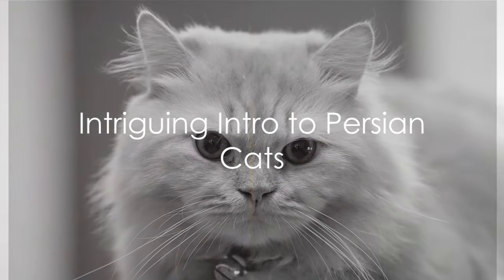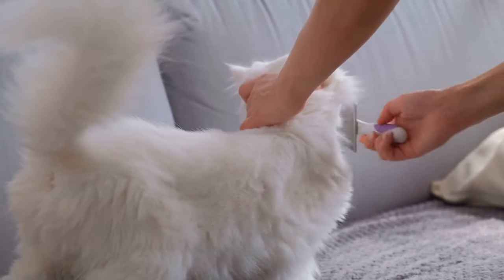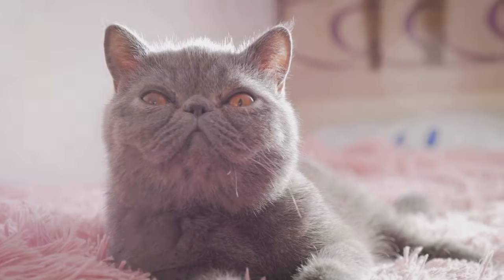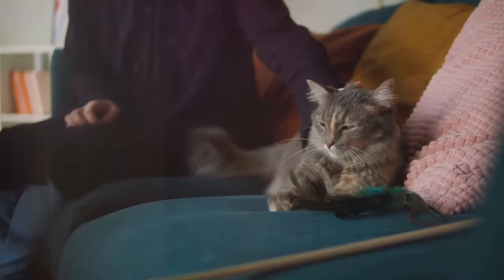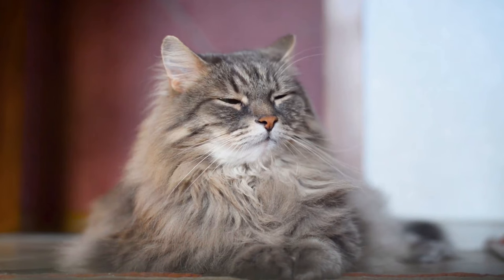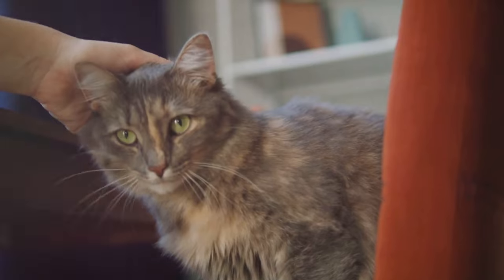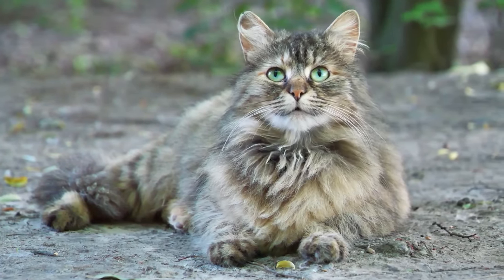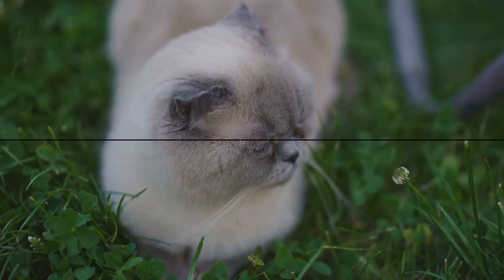Persian Cats#animals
🐾 Welcome to "Persian Purrfection" - Your Gateway to the Majestic World of Persian Cats! 🐾

Prepare to be enchanted by the sheer elegance and regal charm of Persian cats as you step into our captivating YouTube channel. Whether you're a devoted Persian cat parent, an aspiring cat enthusiast, or simply an admirer of all things feline, "Persian Purrfection" is your ultimate destination for everything Persian.

Join us on this opulent journey through the world of Persian cats, where we uncover the secrets behind their luxurious coats, their endearing personalities, and the unparalleled joy they bring into our lives.

🌸 Explore the Beauty: Delve into the breathtaking beauty of Persian cats. From their exquisite, long-flowing coats to their striking features, our videos showcase their unique aesthetic that has captured hearts for generations.

😺 Get to Know Their Personality: Discover the gentle and affectionate nature of Persian cats. We'll delve into their charming quirks, their loving disposition, and their ability to create deep bonds with their human companions.

🛁 Grooming Guide: Learn the art of Persian cat grooming with our expert tips and advice. We'll help you keep that iconic fur in top-notch condition and ensure your feline friend remains healthy and happy.

🏡 Creating a Home for Persians: Whether you're a seasoned Persian cat owner or considering adopting one, our channel offers valuable insights on creating a safe and comfortable home environment tailored to their needs.

🤝 Join Our Cat-Loving Community: Become a part of our warm and welcoming community of Persian cat enthusiasts. Share your stories, ask questions, and connect with fellow feline lovers who understand the allure of these magnificent cats.

Don't miss out on the opportunity to become a member of the "Persian Purrfection" family. Prepare to be captivated by their grace, beauty, and the pure purrfection they bring to our lives! 🌟🐱💖